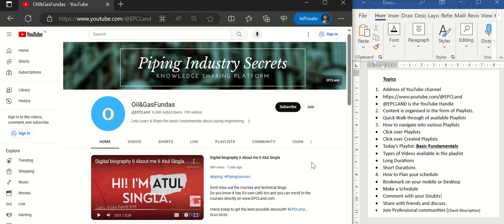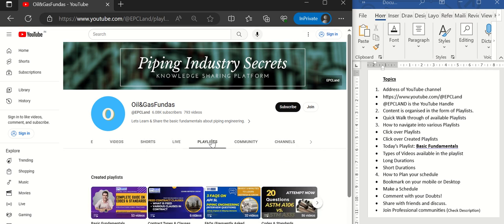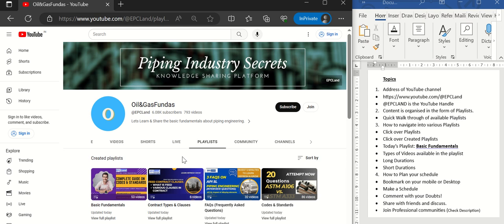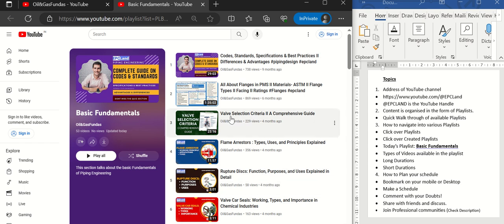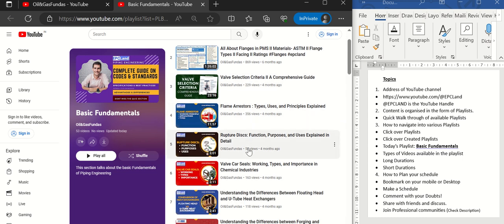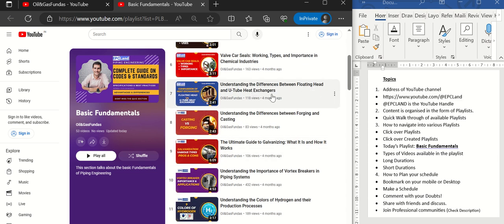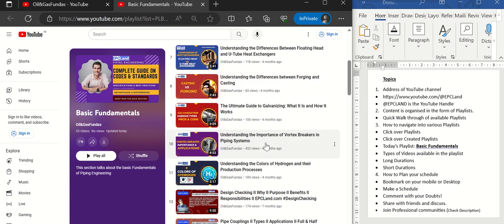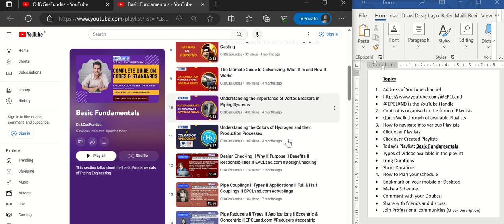Unlocking Oil & Gas Knowledge: Explore EPCLand's YouTube Channel's Playlist - "Basic Fundamentals"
Welcome to EPCLand's YouTube channel, Oil&GasFundas! 🛢️🎥 Dive into a treasure trove of 700+ videos dedicated to enriching your understanding of the oil and gas industry. Our playlist "Basic Fundamentals" is a gateway to essential insights, while we guide you on maximizing the potential of our channel. Discover the wealth of content and knowledge we offer, from industry deep dives to practical tips and tricks. Join us on this journey of exploration and learning!

XXXXX XXXXXX XXXXXXXXX
Professional Communities
XXXXX XXXXXX XXXXXXXXX
5MCQ/Day challenge:
XXXXX XXXXXX XXXXXXXXX
PMP Preparation platform:
XXXXX XXXXXX XXXXXXXXX

Frequently Asked Questions (FAQs):

🤔 What is EPCLand's YouTube channel all about?
📺 How many videos are available on Oil&GasFundas?
⚙️ How can I make the most of EPCLand's YouTube channel?
🕵️‍♂️ What topics are covered in the videos?
🌐 Where can I find specific content and knowledge?
🚀 How frequently is new content published?
📚 Can I request topics for future videos?
📈 How has Oil&GasFundas grown over time?
🤝 How can I connect with EPCLand and fellow learners?

Happy Learning! 😊